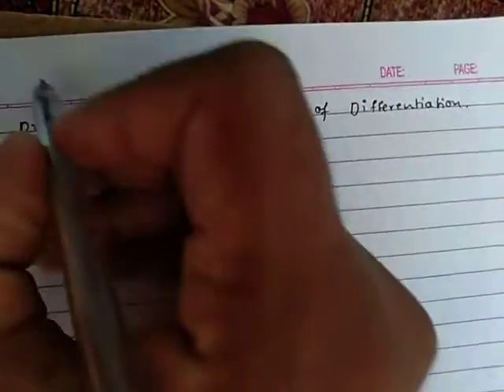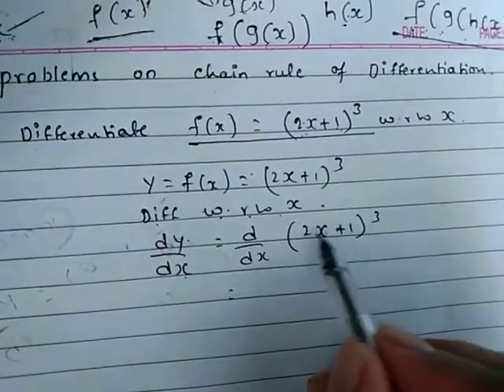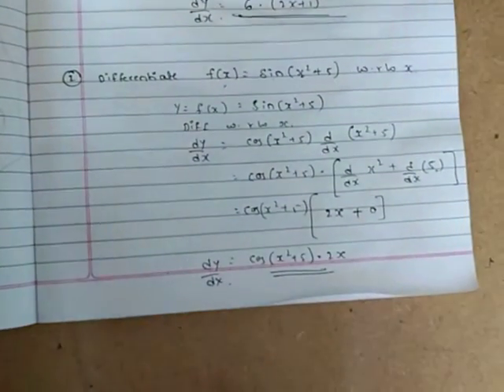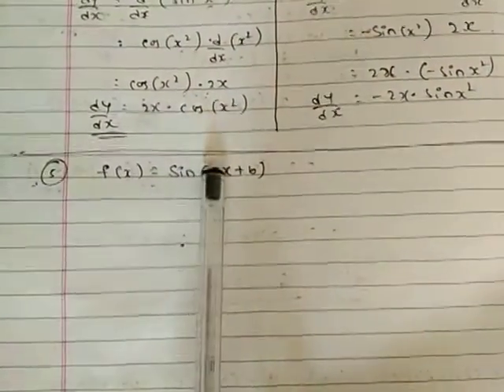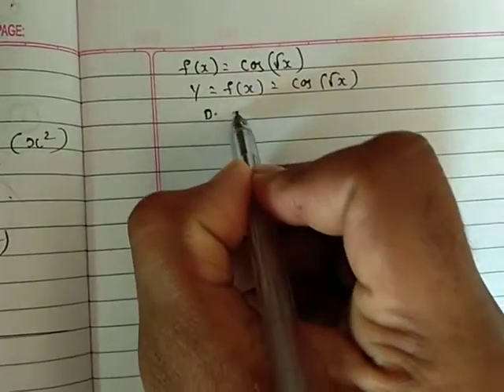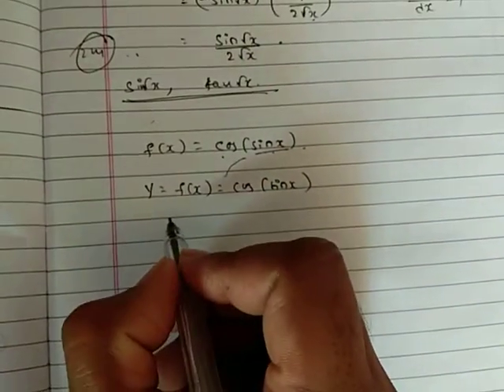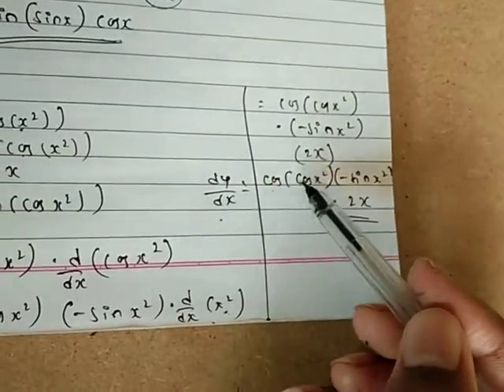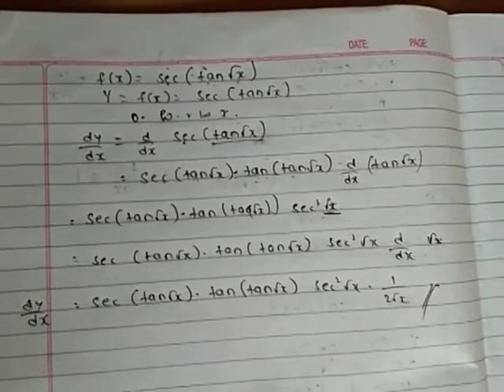Chain rule of differentiation